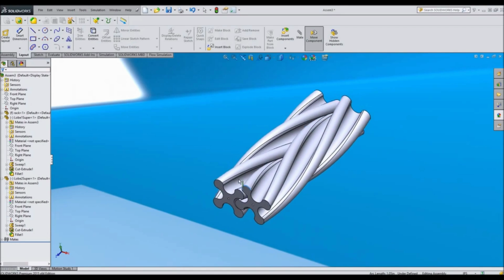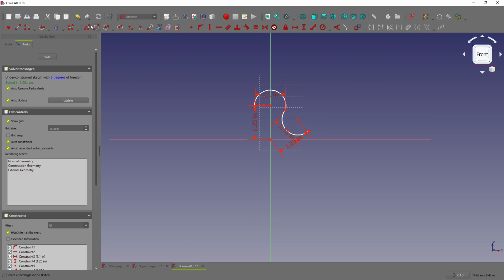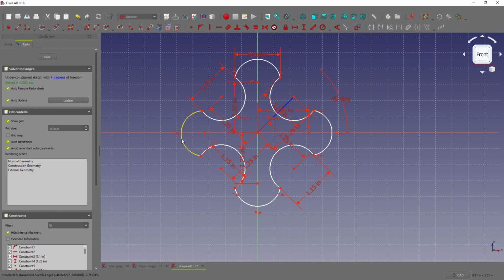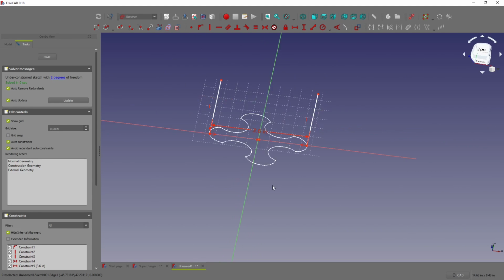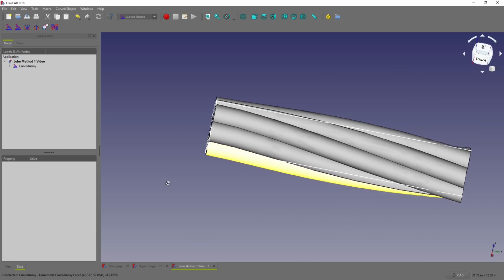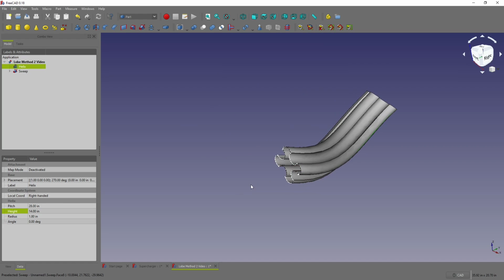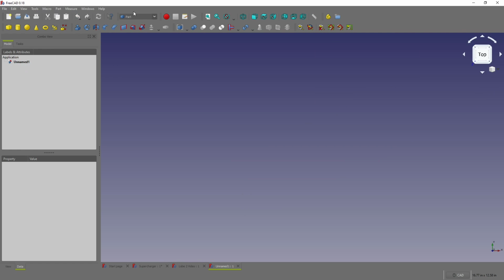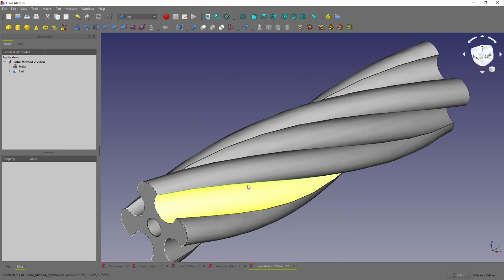FreeCAD - Make Supercharger Lobes|JOKO ENGINEERING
Questions?